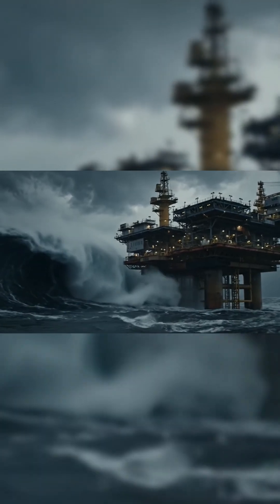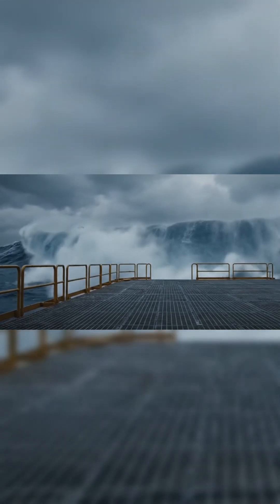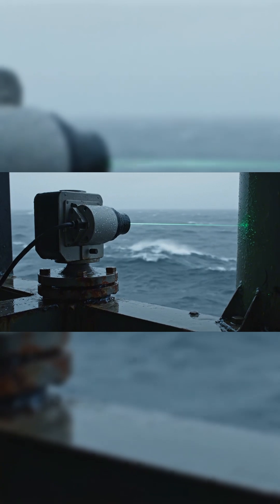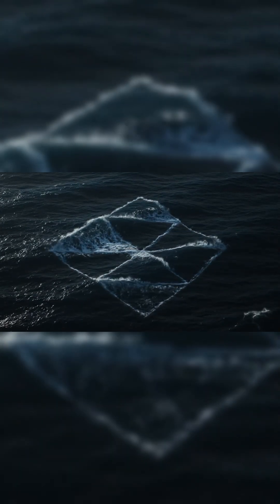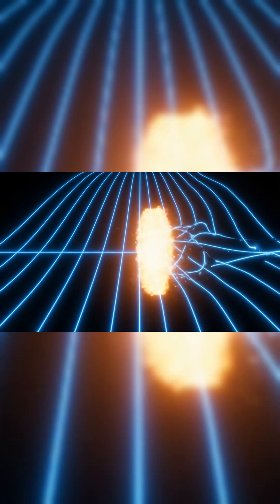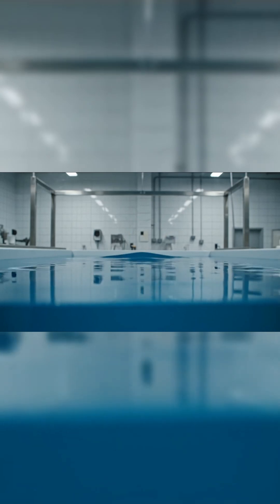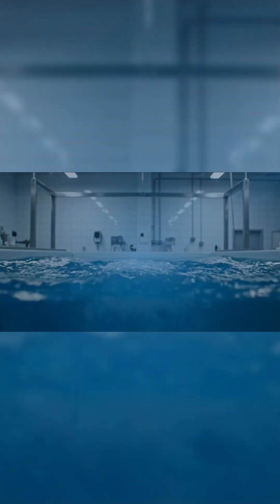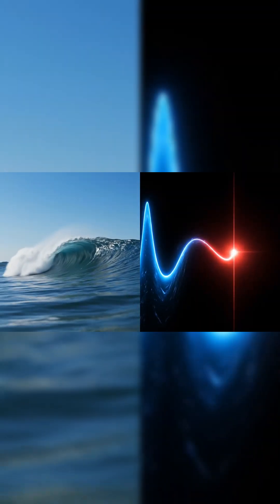The Rogue Wave That Changed Physics: Draupner, 1995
In 1995, a 25-meter wave struck the Draupner gas platform in the North Sea. There was no storm. No warning. But this time, it was recorded.

That wave, now known as the Draupner event, became the first rogue wave ever confirmed by instruments. What followed changed how scientists understand extreme wave behavior.

The same wave structure is now appearing in optics, plasma, magnetics, and artificial systems.